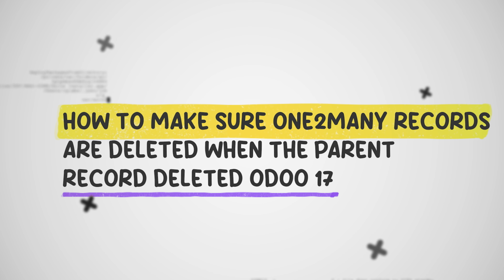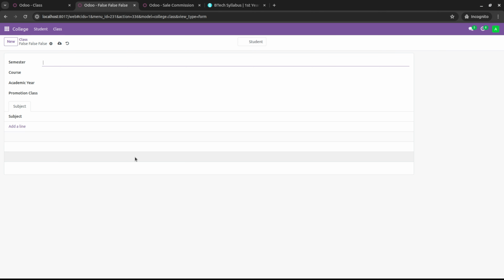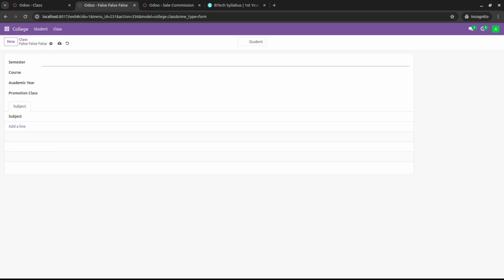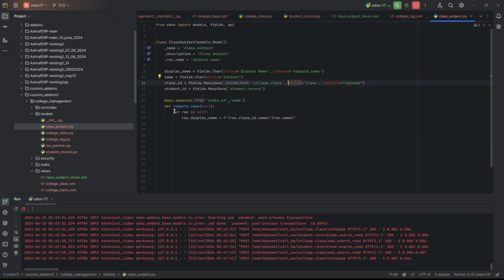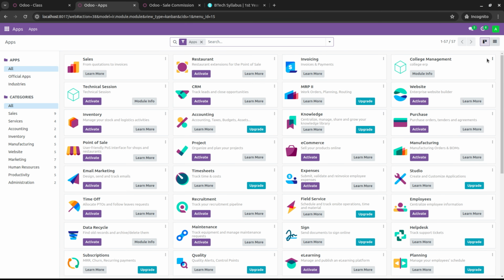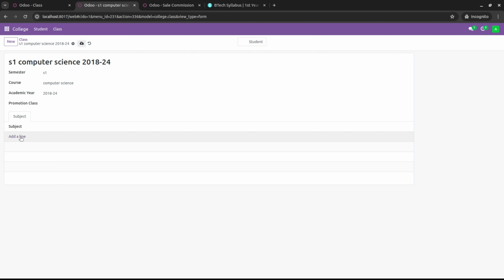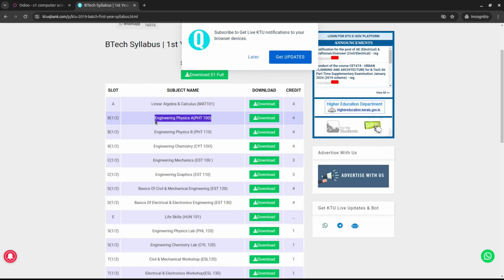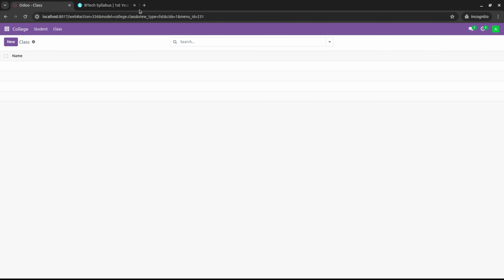How to Make Sure One2Many Records Are Deleted When the Parent Record Deleted in Odoo 17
In Odoo 17, to ensure that One2many records are deleted when the parent record is deleted, you need to configure the One2many field with the proper ondelete attribute. This attribute controls the behavior of related records when the parent record is deleted.
Set ondelete='cascade' on the One2many field to automatically delete related records when the parent record is deleted. The ondelete parameter is used in relation fields to define the action taken on related records upon deletion of the parent record.